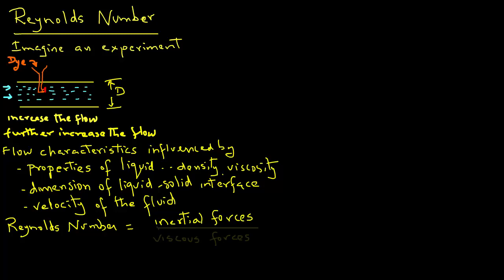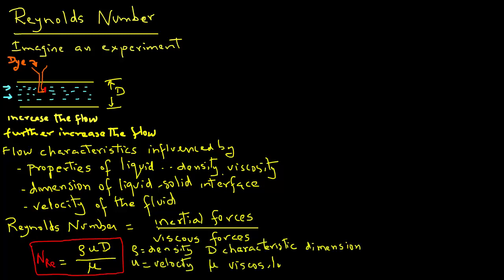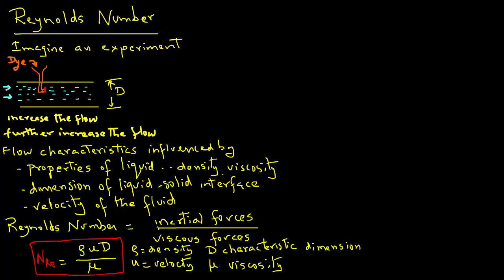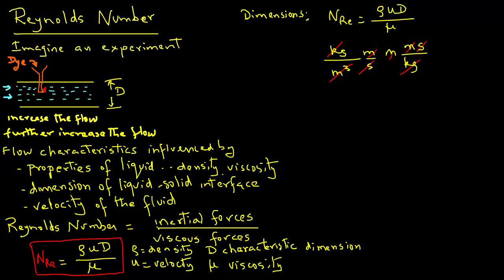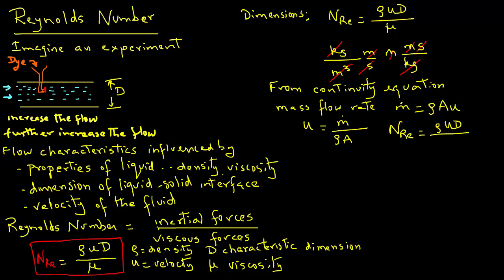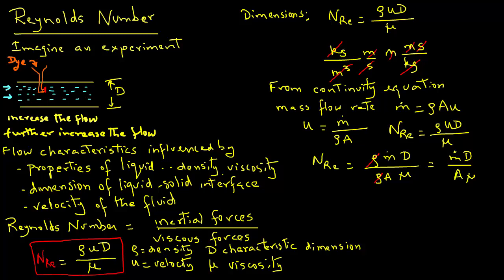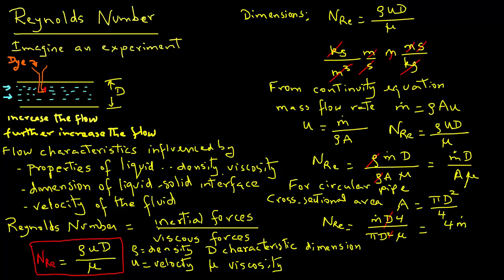Reynolds Number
Reynolds experiment, laminar and turbulent flow, dimensionless number